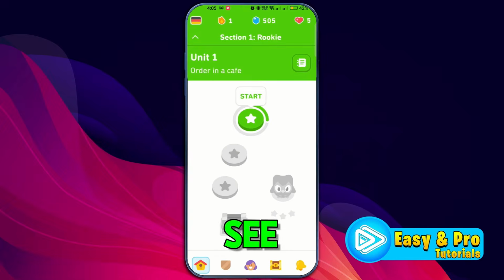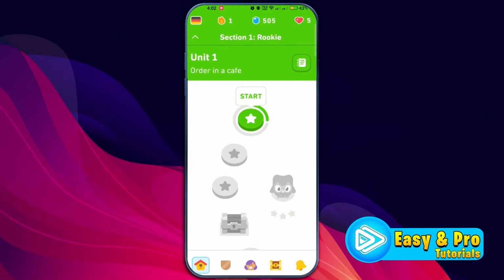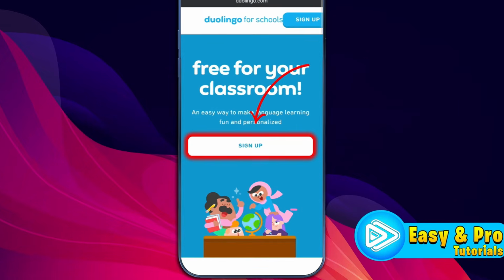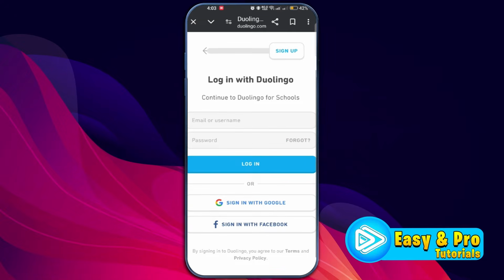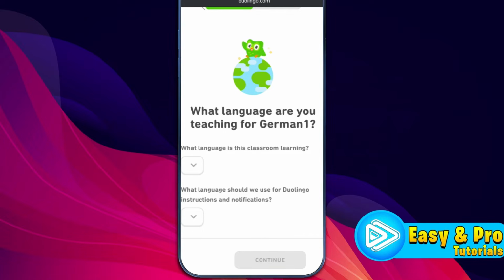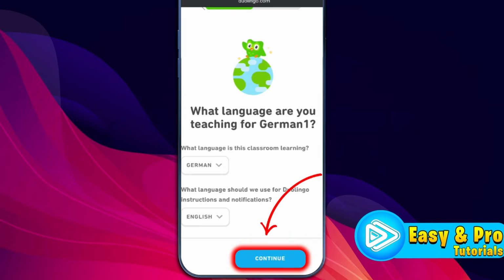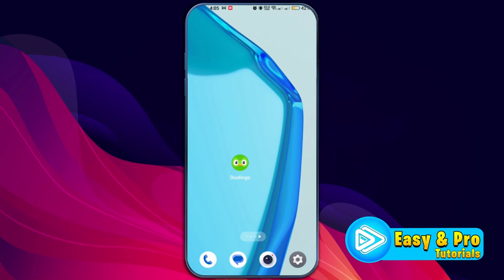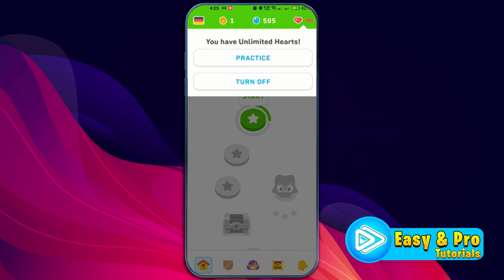How to Get Unlimited Hearts in Duolingo App FOR FREE (2025 Updated Way)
In this Tutorial you'll learn How to Get Unlimited Hearts in Duolingo App FOR FREE  in 2025.

"Running out of hearts on Duolingo and want to keep learning without interruptions? In this tutorial, we'll show you how to get unlimited hearts in the Duolingo app for free, so you can continue practicing without waiting for hearts to refill.

We’ll explore legitimate methods to extend your learning sessions, including using the practice feature to restore hearts, enabling offline lessons, and more. Our guide ensures you can maximize your learning time without any hacks or risks.

By following our tips and tricks, you'll be able to keep practicing on Duolingo without worrying about running out of hearts. Watch now to learn how to get unlimited hearts for free and boost your language learning!

By The End Of This Tutorial, You'll Have a Fully Known By How to Get Unlimited Hearts in Duolingo App FOR FREE